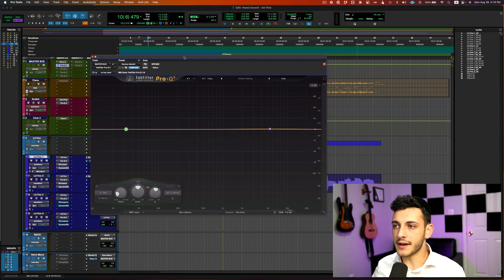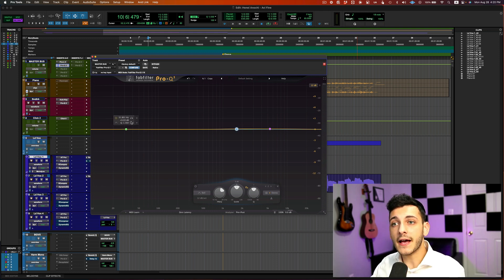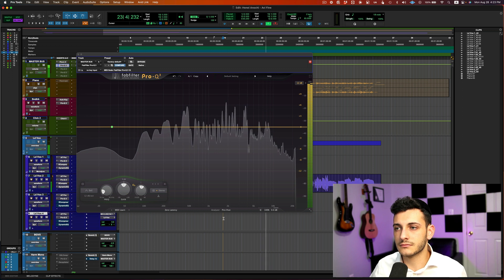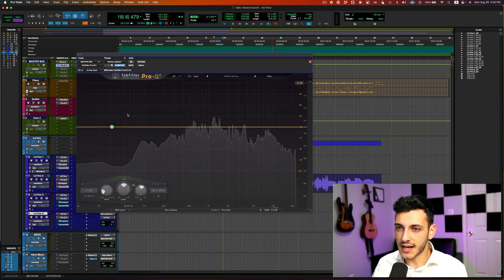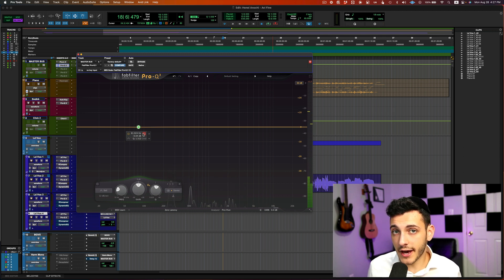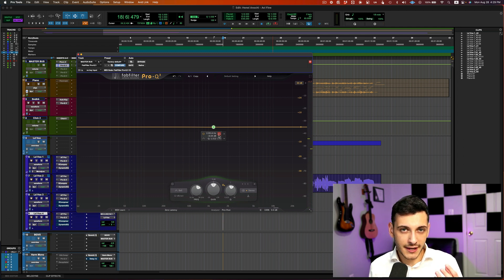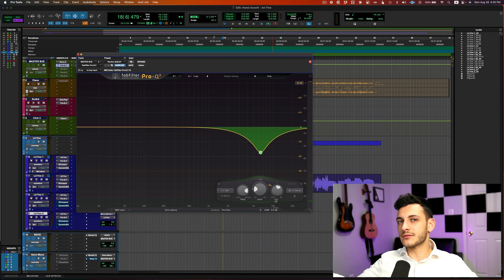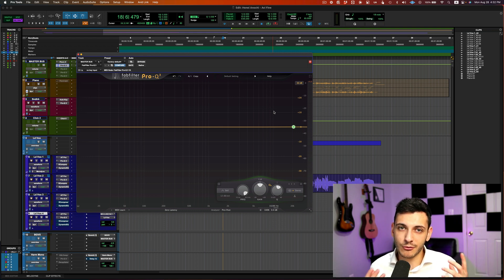Understanding the frequency spectrum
The biggest blockage holding you back when it comes to eq is knowing how it really works. Today let's take a couple steps back and go over the fundamentals of eq and the frequency spectrum. Become friends with the different frequency ranges and be able to recognize em instantly.

Stop boosting and cutting aimlessly, and guessing your way through EQ, get well acquainted today.